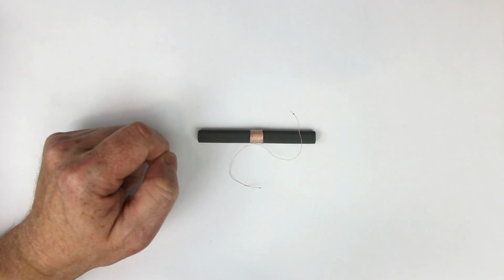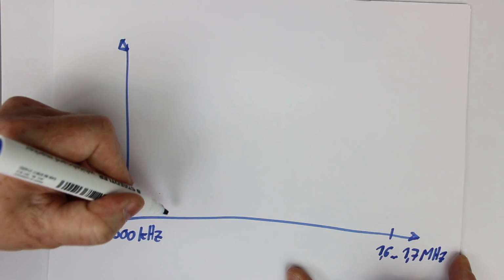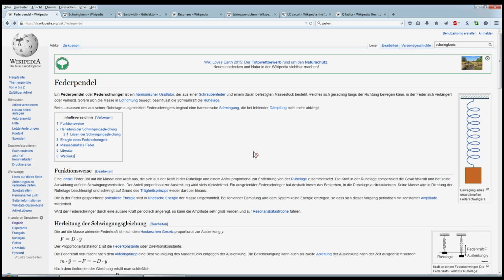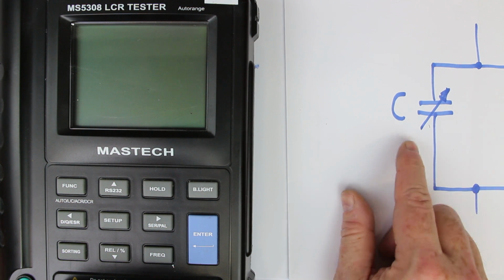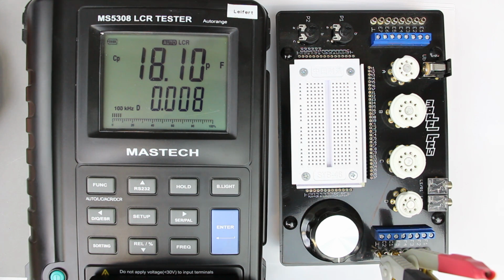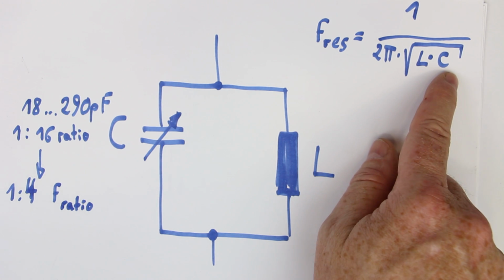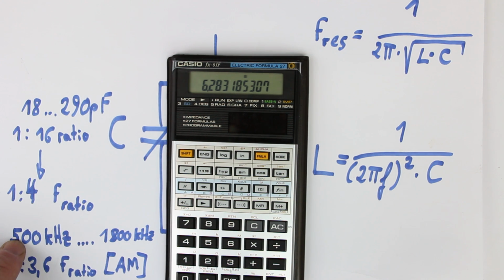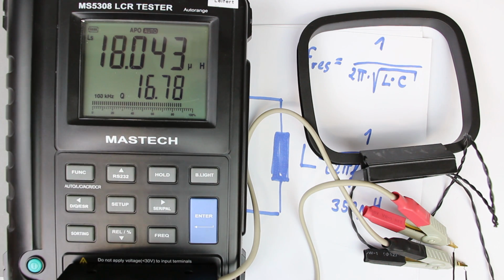Resonant Magnet-Field Antennas Pt.1: Introduction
A new video-series about resonant magnetic antennas in search of the „perfect“ AM-antenna.

Magnetic antennas have many advantages over rod- oder dipole-antennas especially for indoor-use.
Everything explained from scratch: From LC-resonant tank circuits to resonant frequency to bandwidth, q-factor and damping-factor to skin-effect, proximity-effect and the use of litz-wire, solid copper-wire and copper-tubing.
Many different magnetic antennas are presented, discussed and measured: ferrite-rod-antennas, spider-web-antennas, loop-antennas, frame-antennas etc.
AM-reception is not only the radio-bands (Medium-Wave, Long-Wave & Short-Wave) but there are also interesting signals outside of the classical radio-bands (Time-signal stations, Schumann-resonances, submarine-communication etc.)